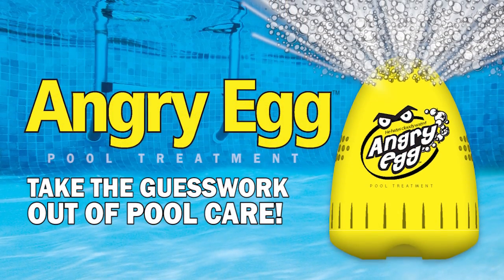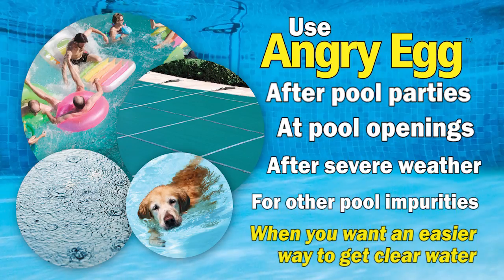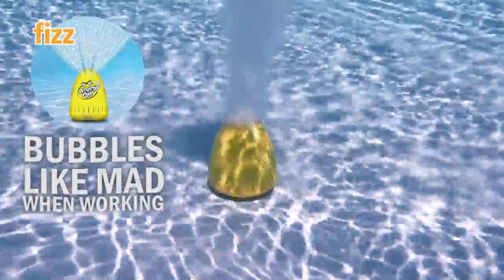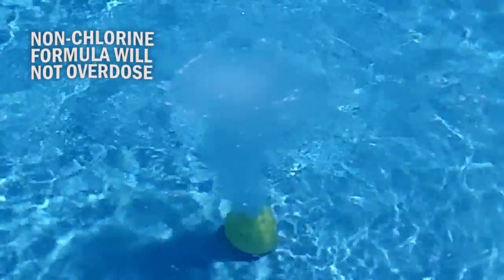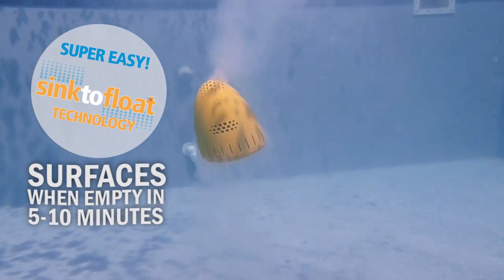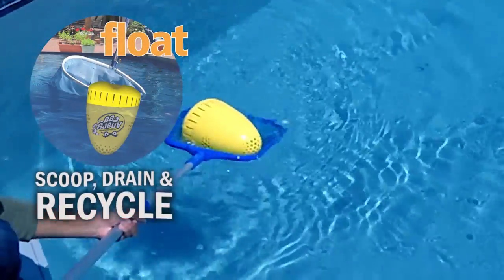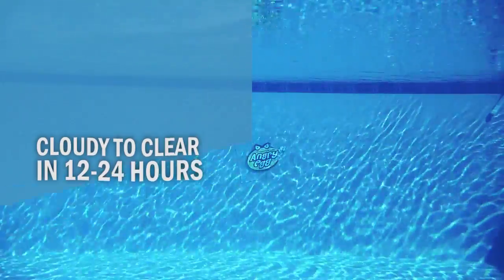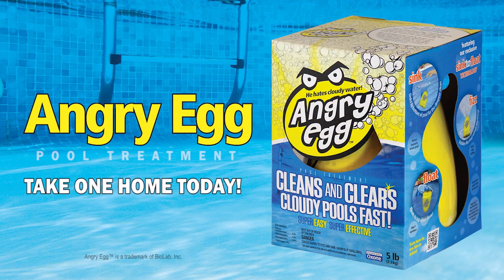Angry Egg™ Pool Treatment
Angry Egg makes pool treatment easy with his exclusive sink-to-float technology. Gone are the days of interpreting back panels, calculating doses, then measuring and pouring those messy chemicals. Simply toss the Egg in the pool and he does the rest!